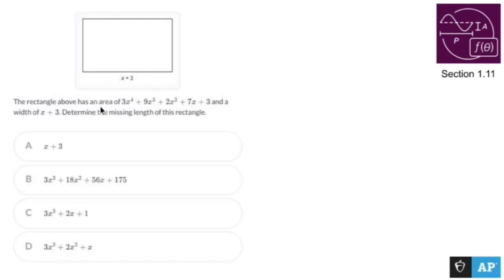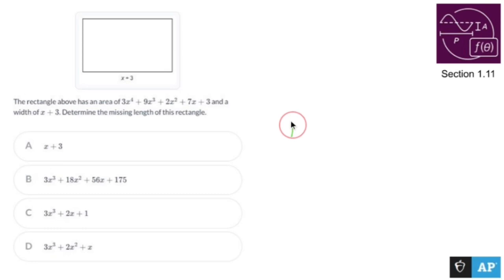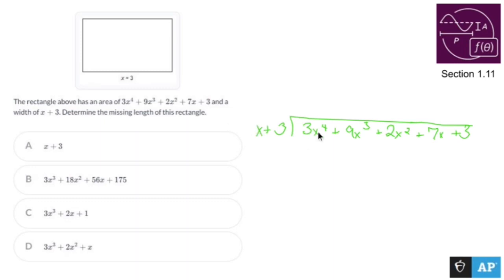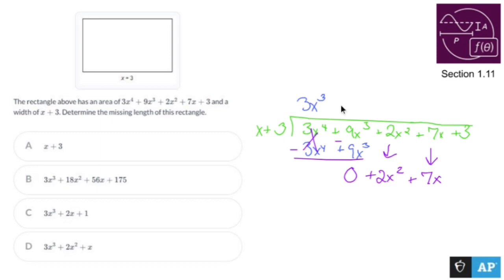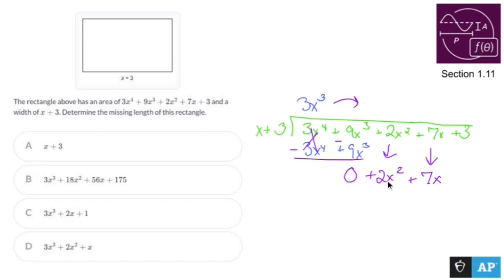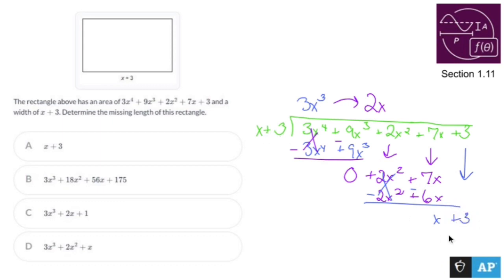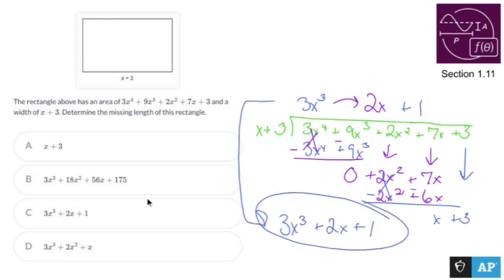AP Precalculus Section 1.11 Example: Polynomial Long Division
To use polynomial long division to find the missing length of a rectangle given a polynomial for the width and a polynomial for the area, follow these steps:

1. Write down the polynomial for the area of the rectangle, let's call it A(x).

2. Write down the polynomial for the width of the rectangle, let's call it W(x).

3. Divide the polynomial for the area (A(x)) by the polynomial for the width (W(x)) using polynomial long division. This will result in a quotient polynomial (Q(x)) and possibly a remainder polynomial (R(x)). The quotient polynomial represents the length of the rectangle.

4. The quotient polynomial, Q(x), is the missing length of the rectangle.

So, by dividing the area polynomial by the width polynomial using polynomial long division, you can find the missing length of the rectangle represented by the quotient polynomial.

1.1 Change in Tandem
1.2 Rates of Change
1.3 Rates of Change in Linear and Quadratic Functions
1.4 Polynomial Functions and Rates of Change
1.5 Polynomial Functions and Complex Zeros
1.6 Polynomial Functions and End Behavior
1.7 Rational Functions and End Behavior
1.8 Rational Functions and Zeros
1.9 Rational Functions and Vertical Asymptotes
1.10  Rational Functions and Holes
1.11  Equivalent Representations of Polynomial and Rational Expressions
1.12  Transformations of Functions
1.13  Function Model Selection and Assumption Articulation
1.14  Function Model Construction and Application
2.1 Change in Arithmetic and Geometric Sequences
2.2 Change in Linear and Exponential Functions
2.3 Exponential Functions
2.4 Exponential Function Manipulation
2.5 Exponential Function Context and Data Modeling
2.6 Competing Function Model Validation
2.7 Composition of Functions
2.8 Inverse Functions
2.9 Logarithmic Expressions
2.10  Inverses of Exponential Functions
2.11  Logarithmic Functions
2.12  Logarithmic Function Manipulation
2.13  Exponential and Logarithmic Equations and Inequalities
2.14  Logarithmic Function Context and Data Modeling
2.15  Semi-log Plots
3.1 Periodic Phenomena
3.2 Sine, Cosine, and Tangent
3.3 Sine and Cosine Function Values
3.4 Sine and Cosine Function Graphs
3.5 Sinusoidal Functions
3.6 Sinusoidal Function Transformations
3.7 Sinusoidal Function Context and Data Modeling
3.8 The Tangent Function
3.9 Inverse Trigonometric Functions
3.10  Trigonometric Equations and Inequalities
3.11  The Secant, Cosecant, and Cotangent Functions
3.12  Equivalent Representations of Trigonometric Functions
3.13  Trigonometry and Polar Coordinates
3.14  Polar Function Graphs
3.15  Rates of Change in Polar Functions

 / nickperich